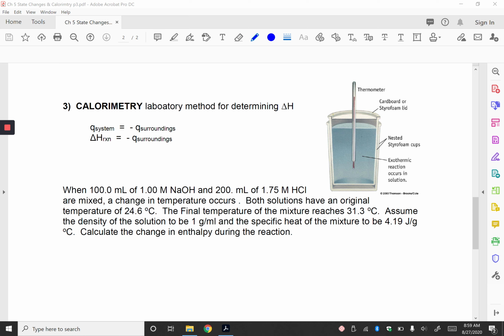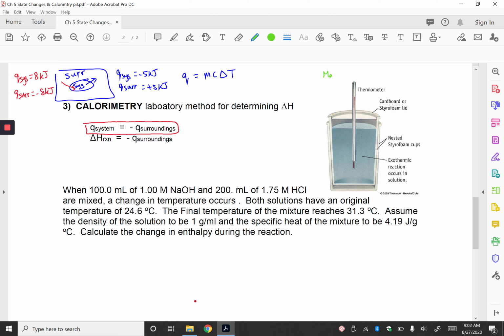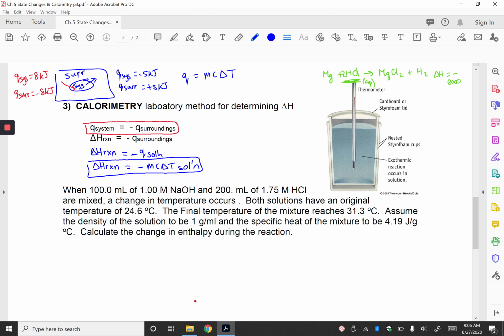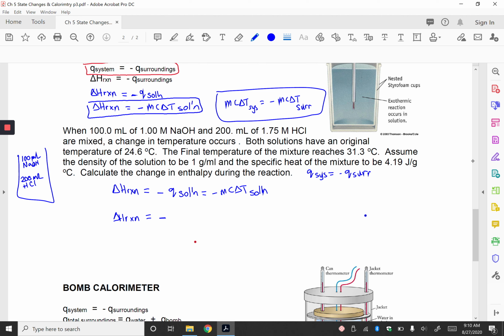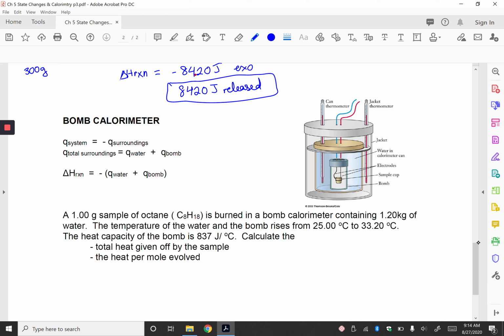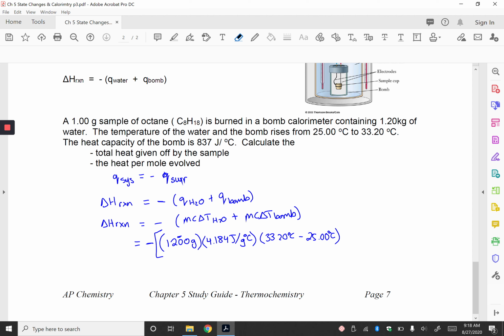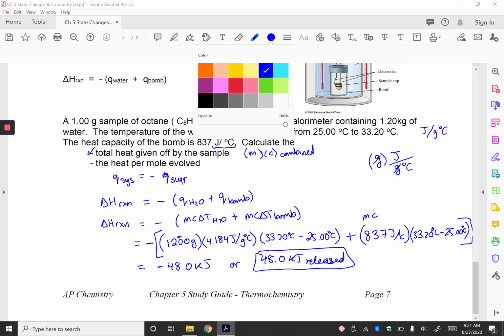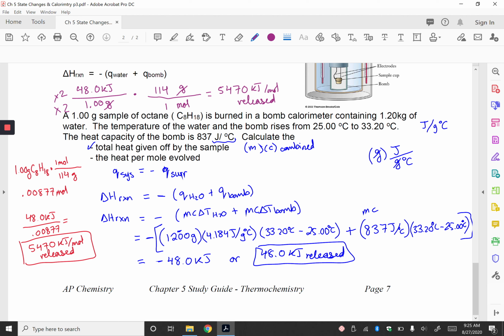AP Chem Ch 5 - Calorimetry - Part 3 of 7